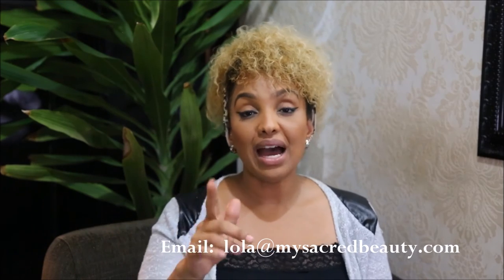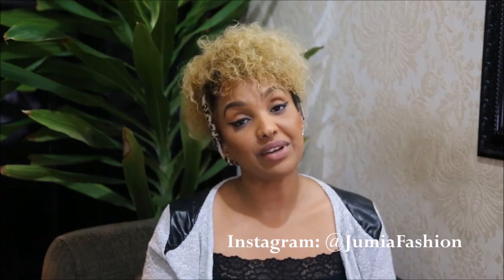BEAUTY HAVEN || Ask an Expert Q&A Makeup Chat with Lola Maja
Ask an expert! Celebrity makeup artiste Lola Maja lets us know the 411 in stepping up your make up game! More deets on the blog